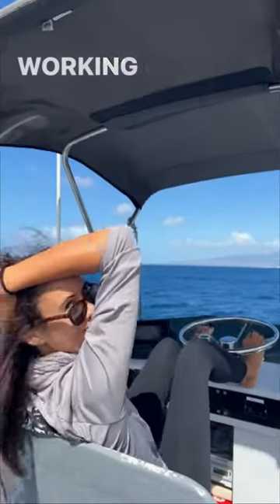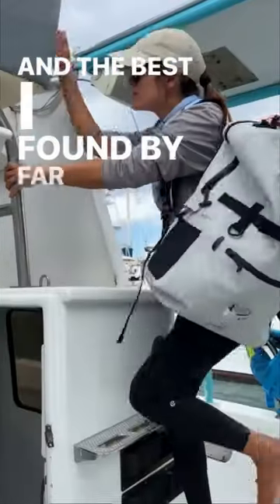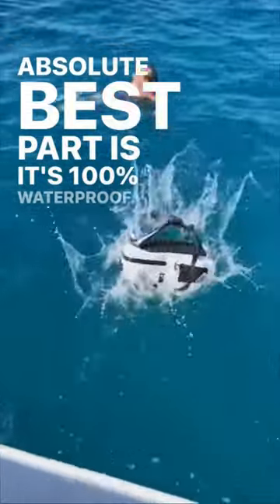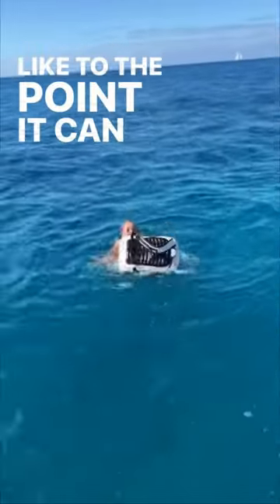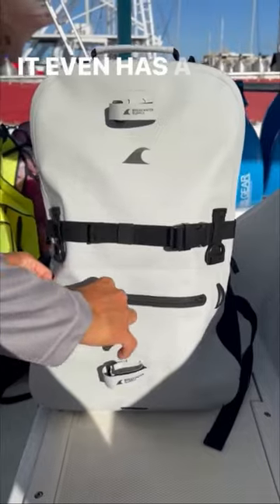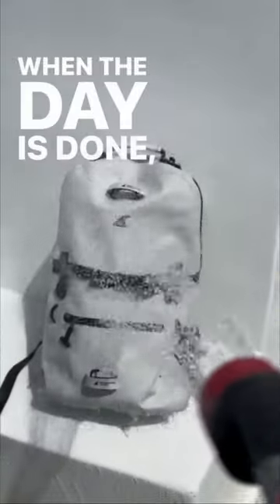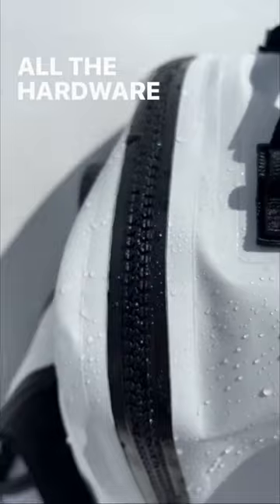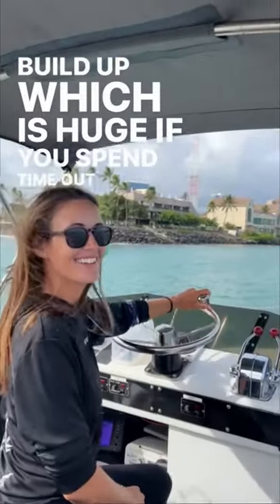Hawaii Boat Captain LOVES the Breakwater Supply Fogland Backpack!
Captain Lorin out in Hawaii gives a quick overview of the Breakwater Supply Fogland Backpack. Fully submersible, 100% waterproof, available at breakwatersupply.com!